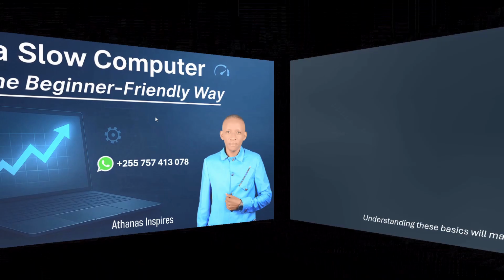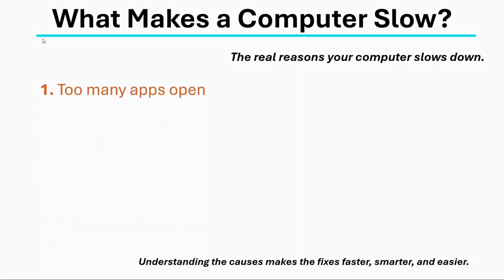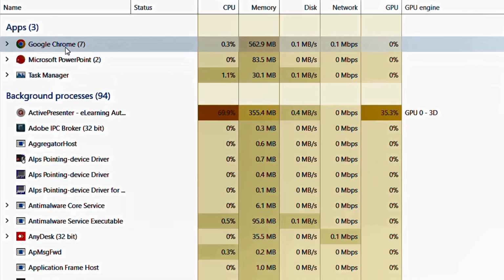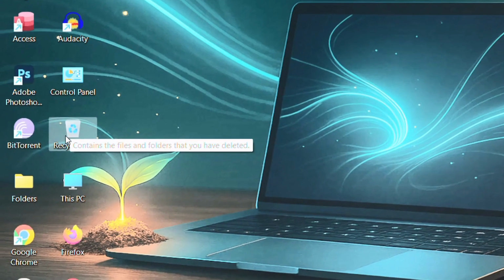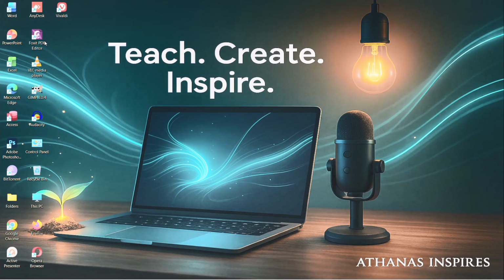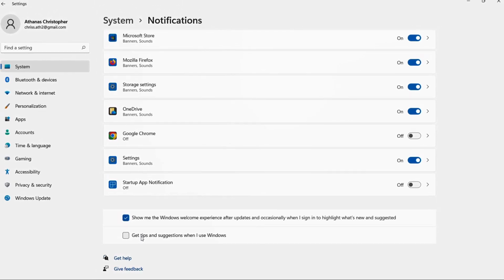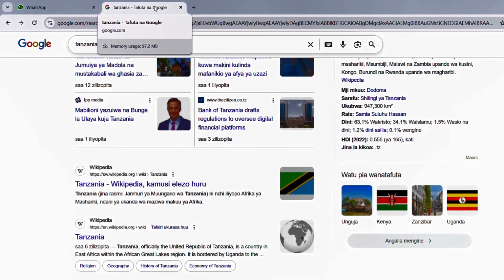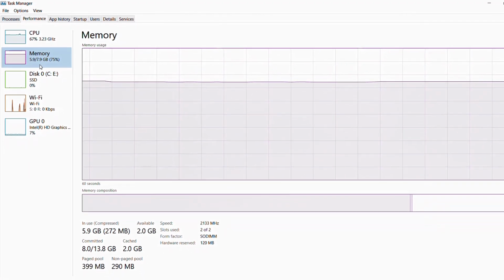Slow PC? Start Here — The Only Guide You’ll Ever Need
Is your computer painfully slow?
Programs freezing? Tabs hanging? Startup taking forever?
You’re not alone — and this video will finally fix it.

This is not one of those rushed “do this, do that” tutorials that leave you confused.
This is the complete slow PC guide I wish someone made for me years ago.

In this step-by-step walkthrough, you’ll learn:
✔ Why computers slow down
✔ How to check what’s causing the problem
✔ The essential settings to change
✔ What to safely remove
✔ How to boost speed without paying a cent
✔ And the two upgrades that transform any old PC into a fast machine

By the time you finish this video, your computer will feel lighter, faster, and more responsive — even if you're a complete beginner.

This is the only slow PC guide you’ll ever need.
Just follow along at your own pace, pause where you need to, and let’s bring your computer back to life.

If you get stuck or have questions, drop them in the comments — I reply to everyone. 💬